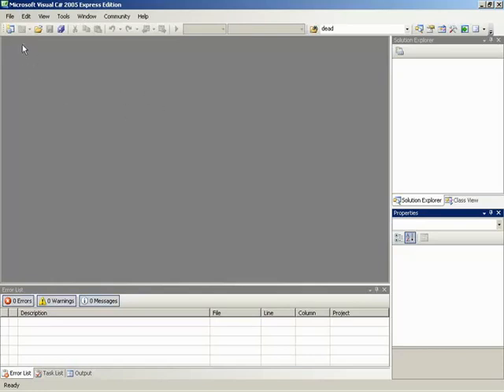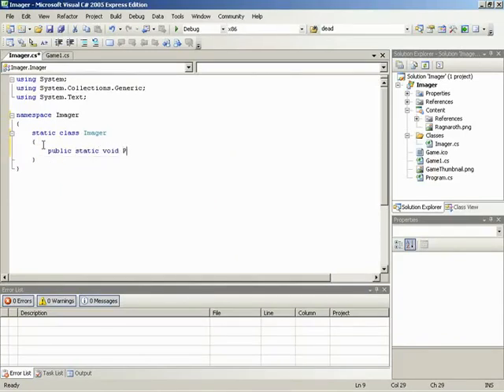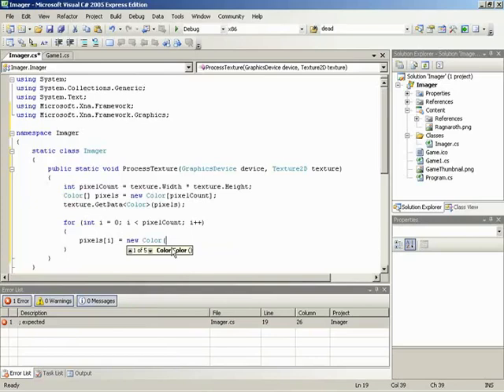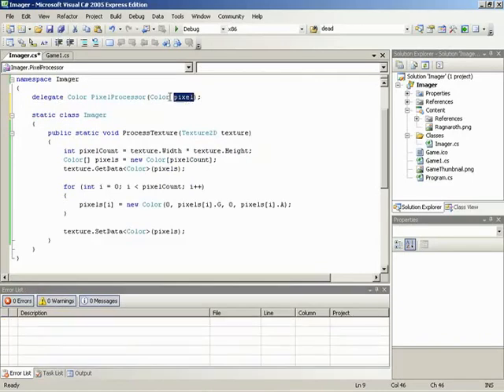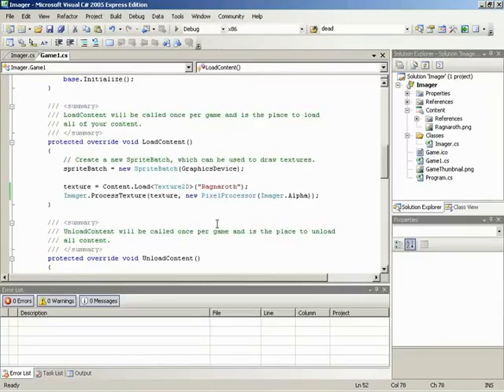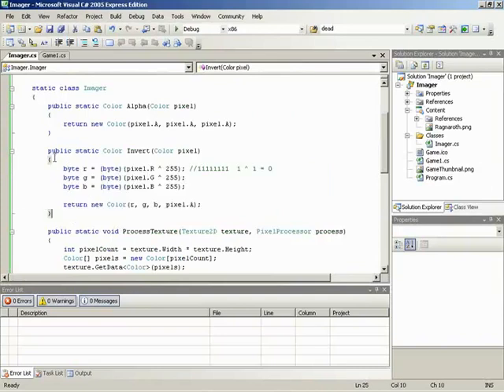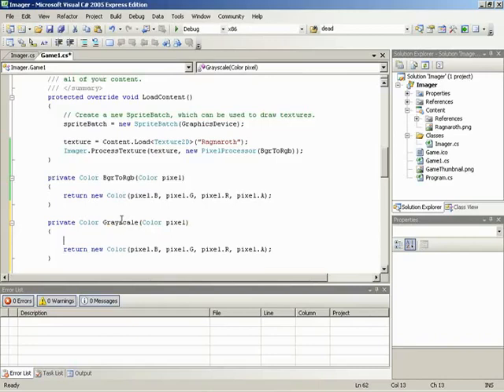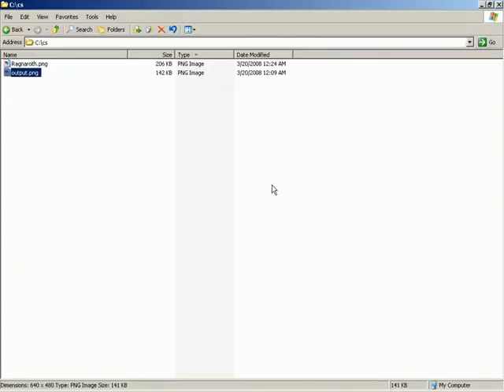🔴 Delegates (2) • Space Fighter Game • XNA and C# Game Development • MonoGame • (Pt. 45)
Learn XNA (MonoGame) C# Programming - Space Fighter Game - Delegates (2).

This video demonstrates a real-world use in a more complex example.